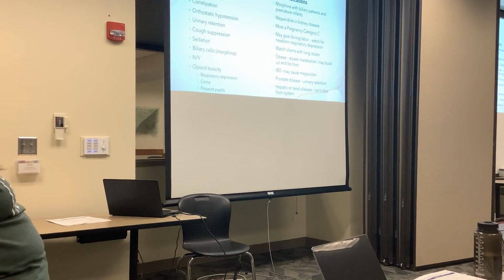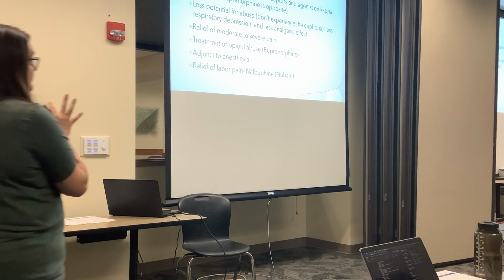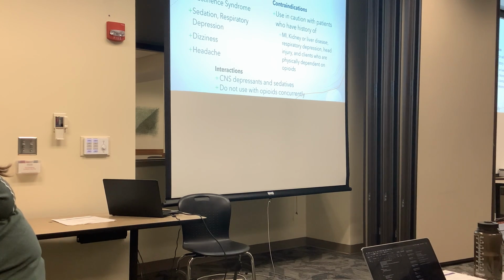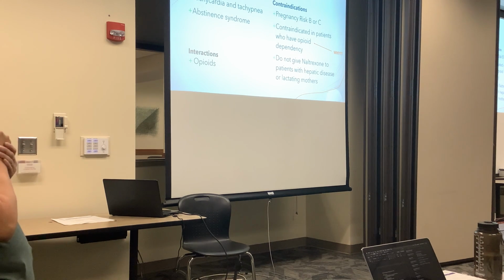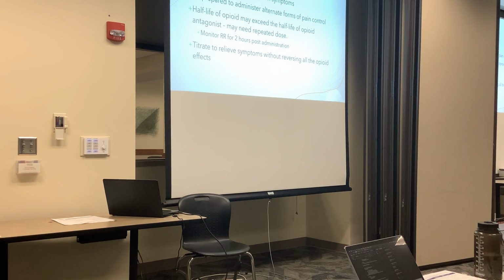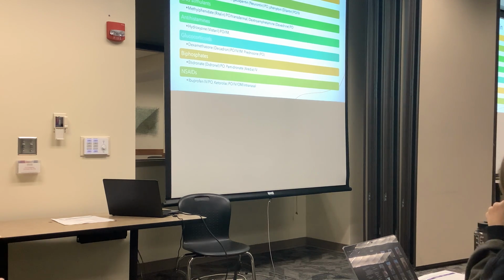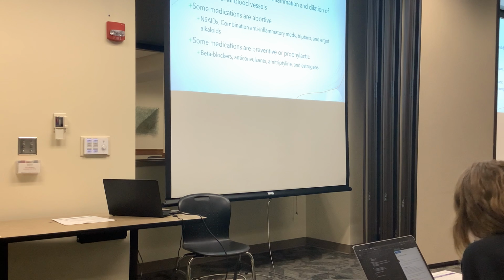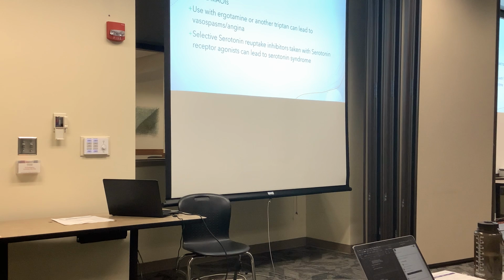Pharm part 3 10-4-21